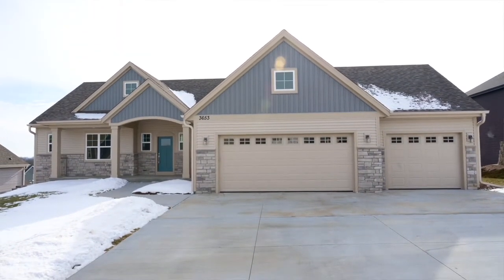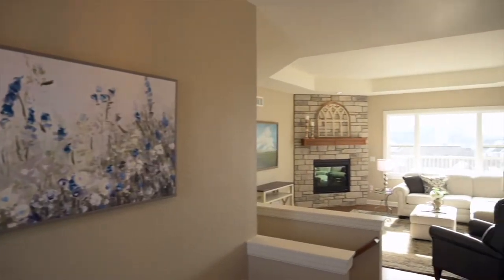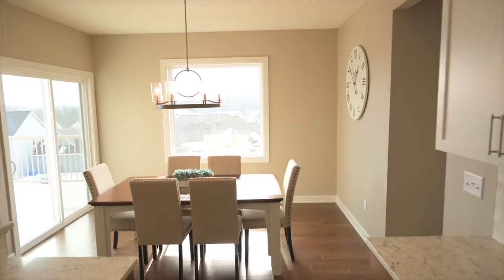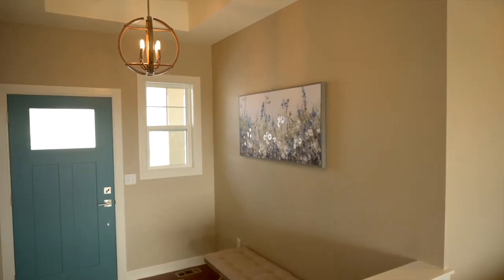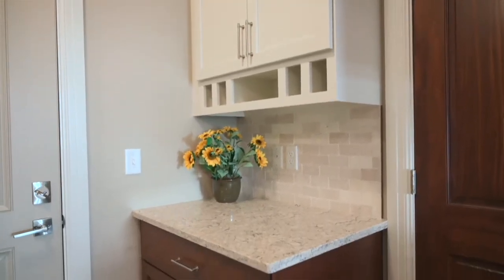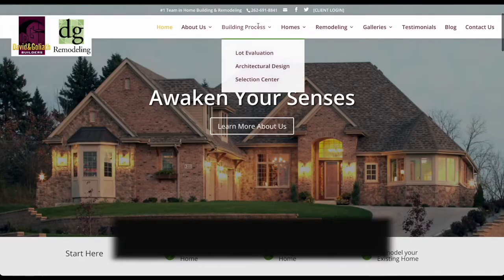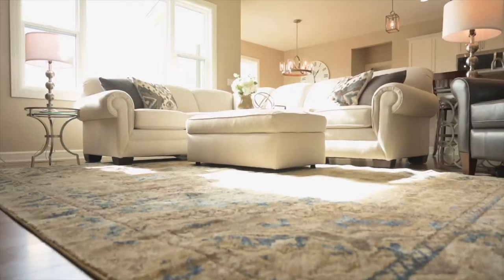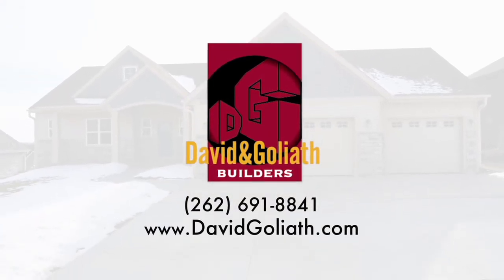The Jameson by David and Goliath Builders